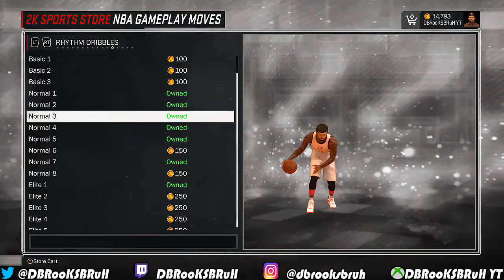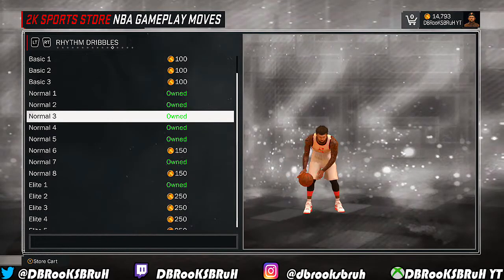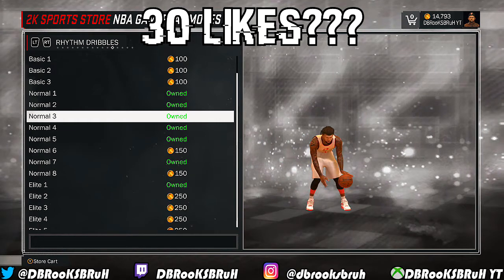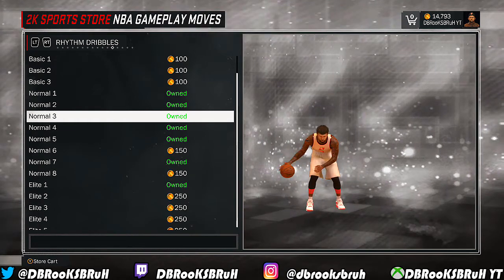NBA 2K17: BECOME UNGUARDABLE • AMAZING New Rhythm Dribble For MyPark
This is a dribble move that I stumbled upon a few days ago. I have been KILLING people in park with it.

The more likes; the more motivation that I gain to make better content for you!

I want to bring you the best content that I possibly can, so feel free to drop a comment and let me know how you felt about this video!